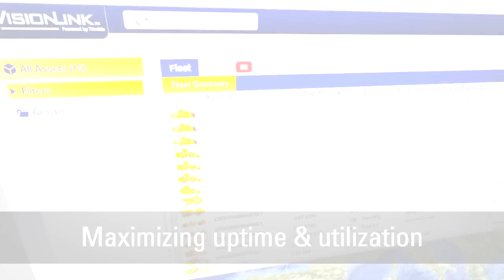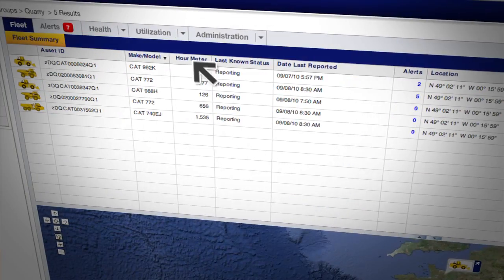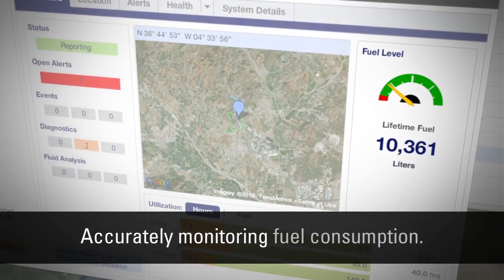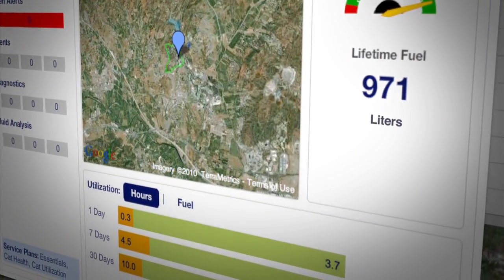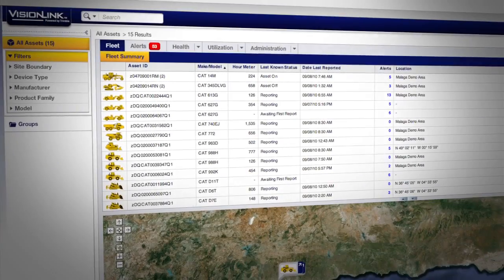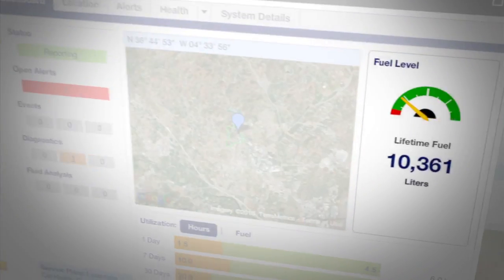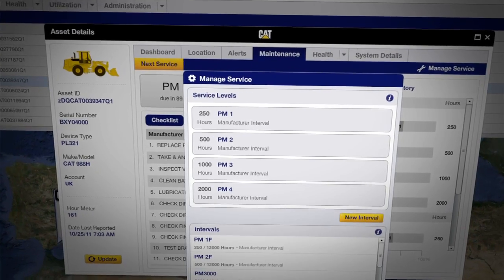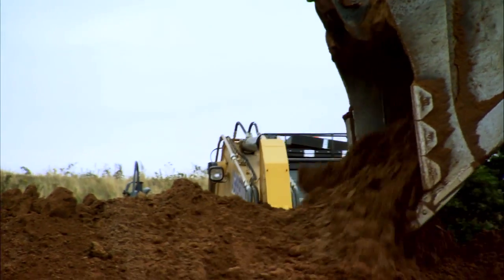J.K. Ashbrook in the UK Relies on Cat® Product Link™ Fleetwide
J.K. Ashbrook in the UK relies on Cat® Product Link™ fleet-wide to lower their owning and operating costs by, in part, monitoring work time vs. idle time, accurately monitoring fuel consumption costs, machine condition and location.